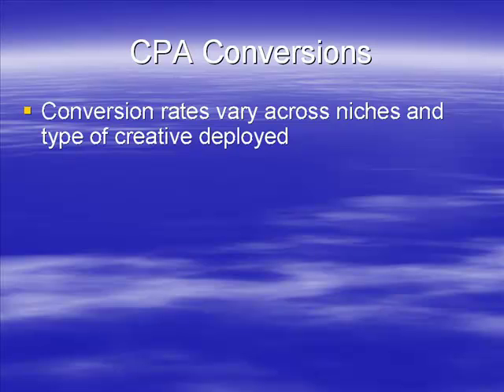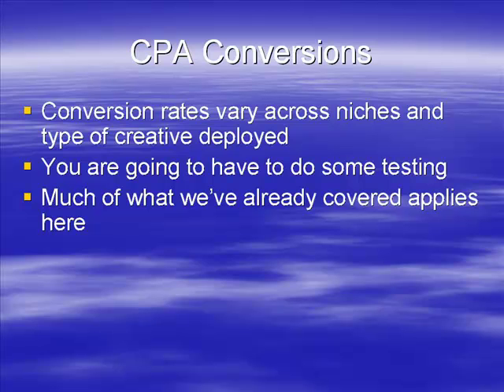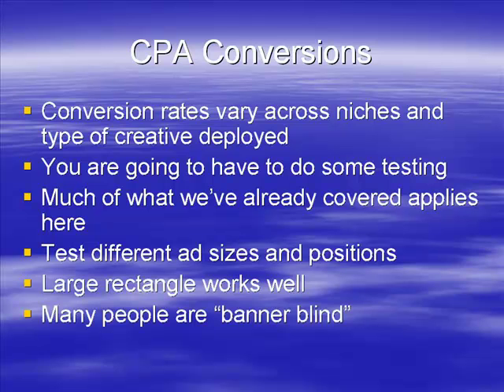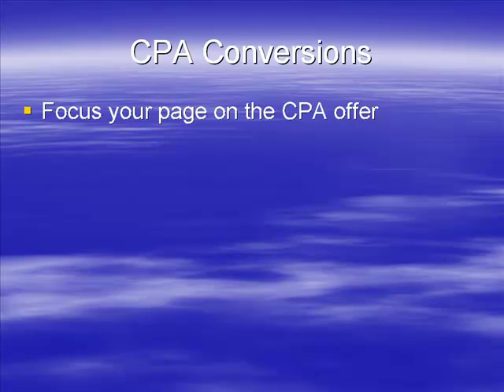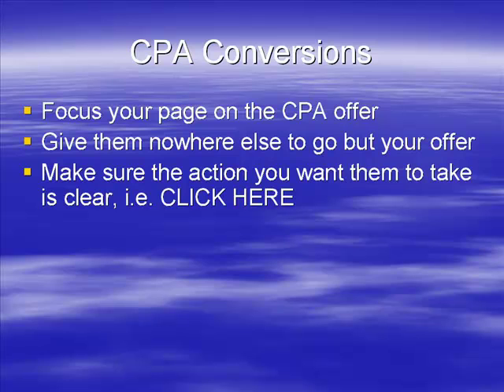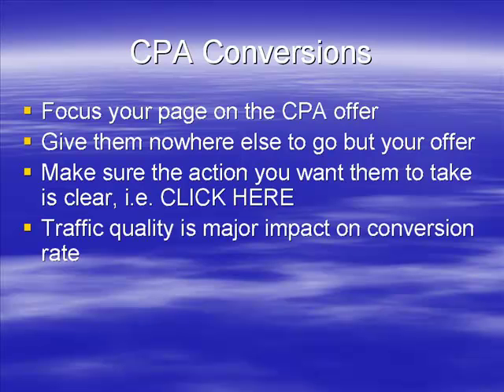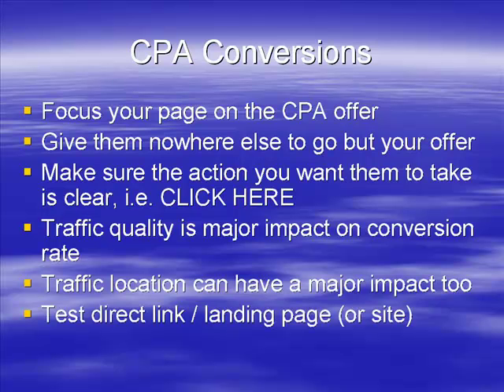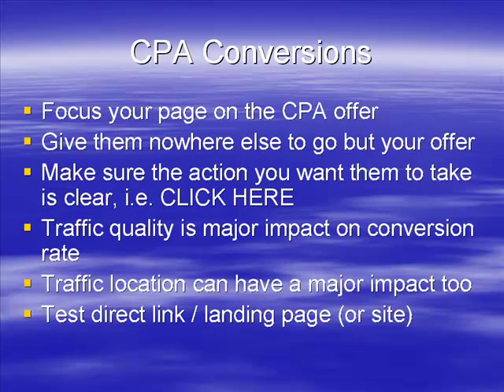Video 6/11 CPA Conversions Conversion Profits